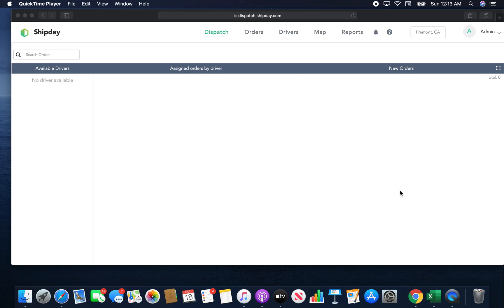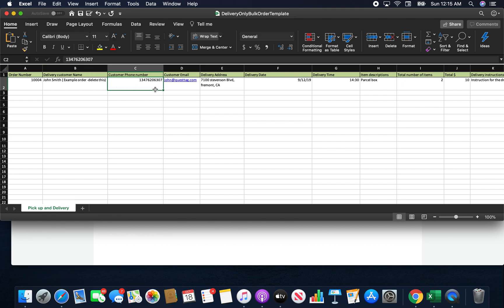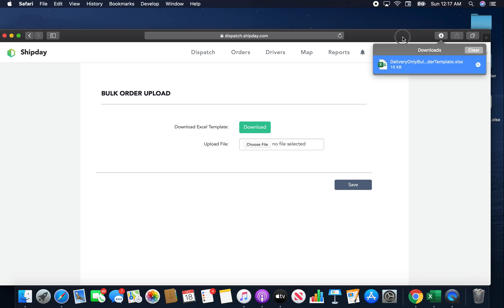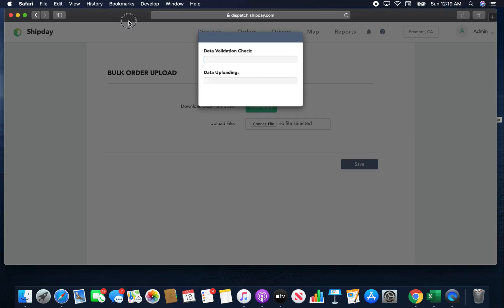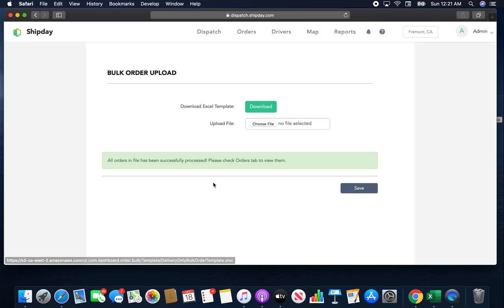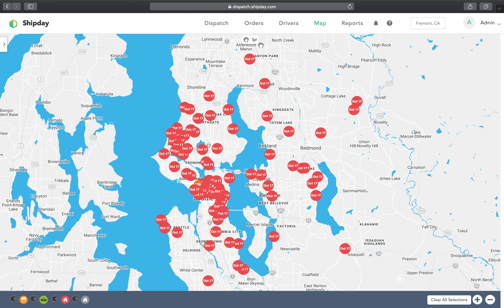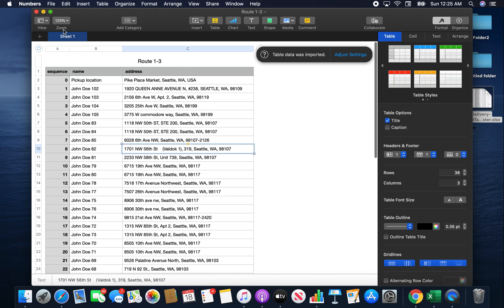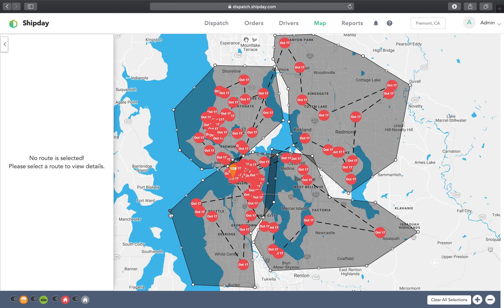Introduction to route planning using Shipday - Part 1 of 2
A walk through video on how to upload excel orders for route optimization, plan route clusters on the map and share the optimized route with drivers.